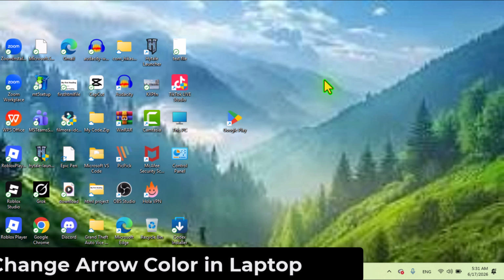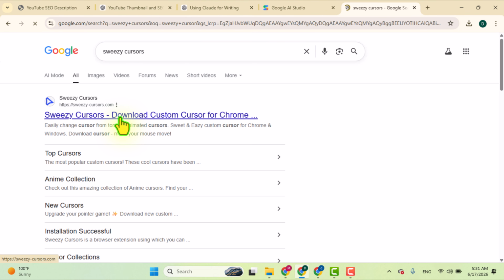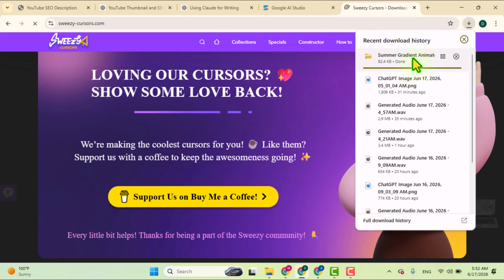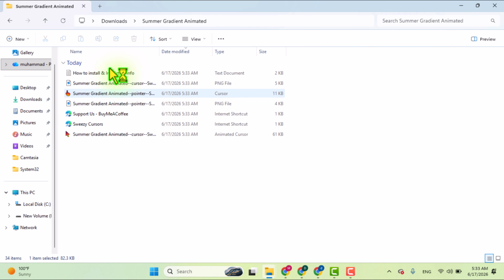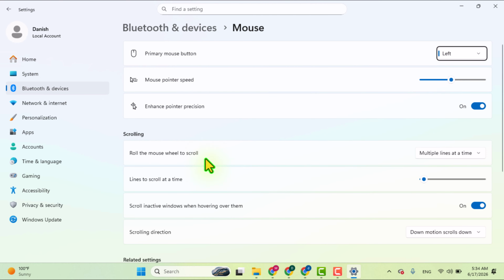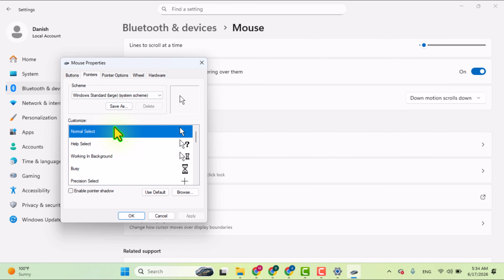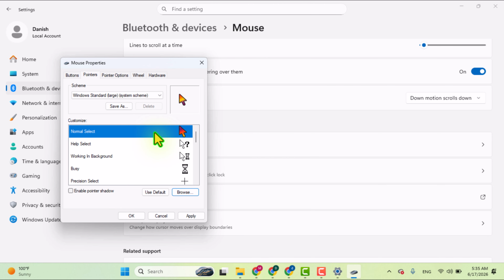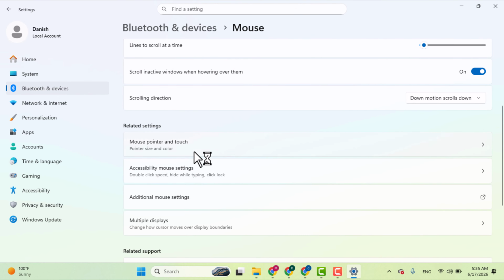How to Change Arrow Color in Laptop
Learn how to Change Arrow Color in Laptop using a simple mouse pointer settings method. In this video, I show exactly how to open the settings menu, access mouse pointer options, choose a new pointer color, and apply the changes on your laptop.